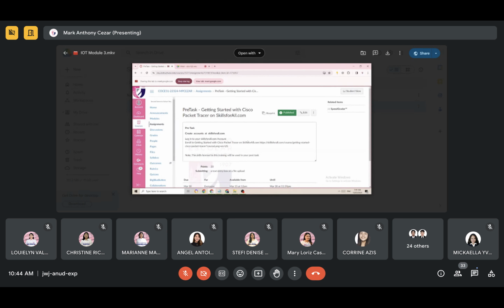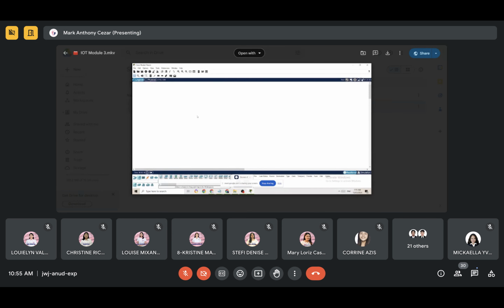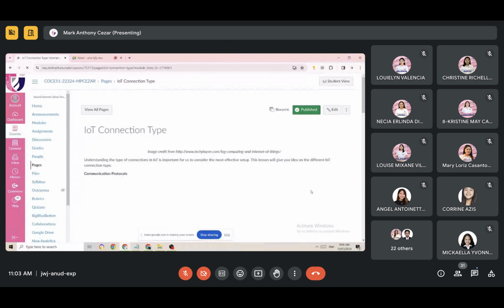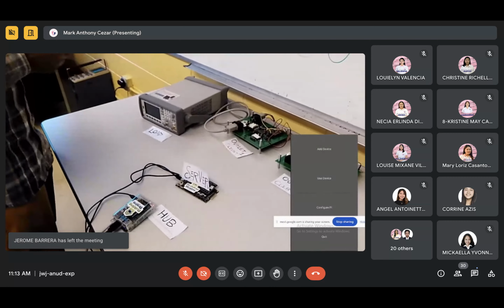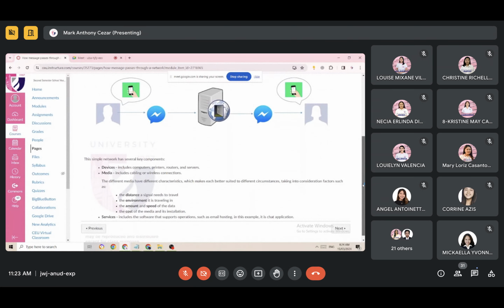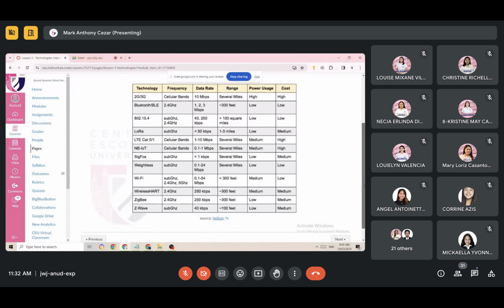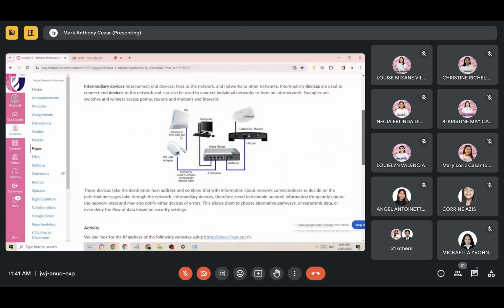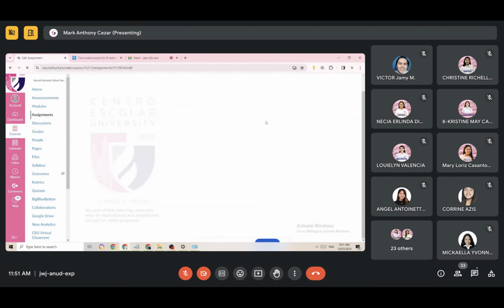0316_Internet of Things MEET